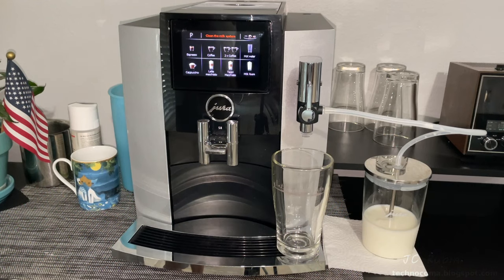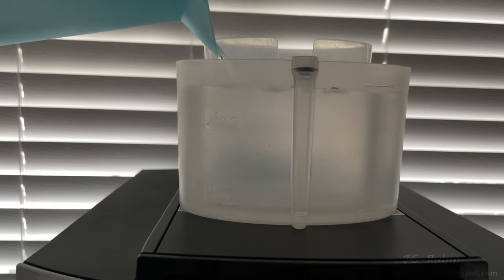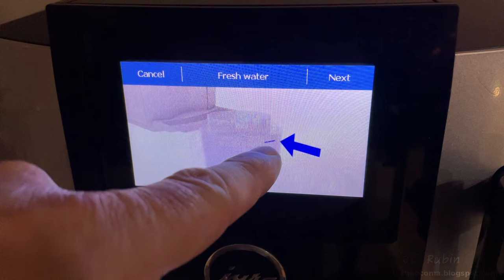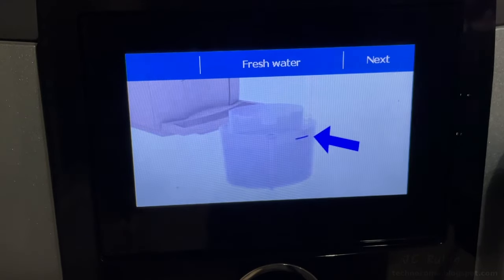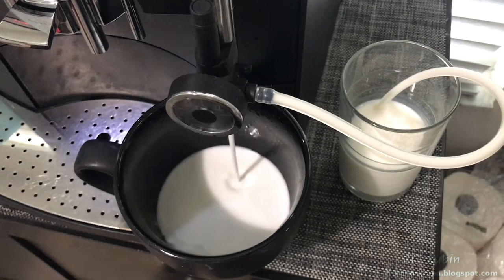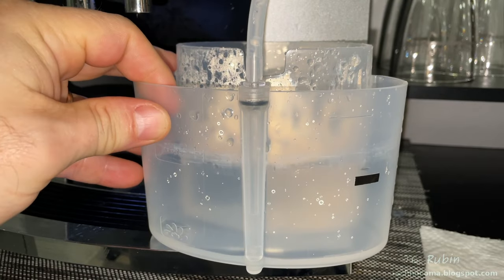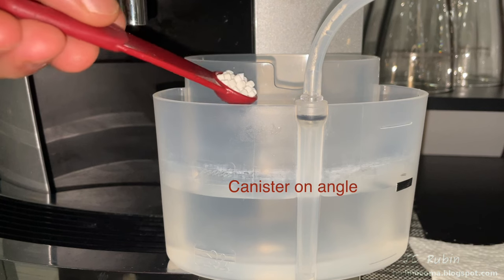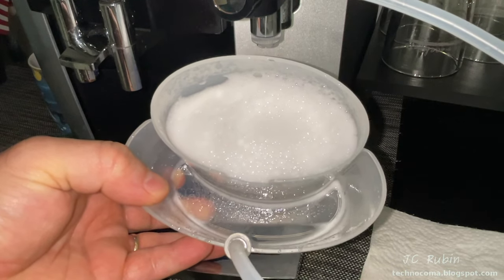Jura Automatic Coffee Machine - Stop Wasting your money on Milk Frother Cleaning Supplies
I had started drinking significantly more milk inclusive coffee selections since moving to the new machine as of late, though while I don't mind the added maintenance that comes along with it, I have noted the added cost.  What bothers me is the apparent waste in the process that is found in an already expensive requirement for a Jura branded cleaning product.  Its easy to see looking back from my initial review of the unit and the changeover from liquid to the pellets that its not getting cheaper.   Evaluating the cost and the total uses per item we can see what were dealing with for daily maintenance.

We find that cost aside, its not being use effectively nor efficiently, and were actually dumping money down the drain as demonstrated specifically in the video.  A variety of tests and measurements are conducted to find out how efficiency can be drastically improved.

Finally, everything will be disassembled and inspected to ensure that the cleaning regiment is still working as intended.

Tested with:
Jura Milk System Cleaner Mini-Tabs w/Dispenser (180 g bottle)

Jura S8 Automatic Coffee Machine 64 oz

ZeroWater 32 Cup Ready-Read 5-Stage Water Filter Dispenser, NSF Certified